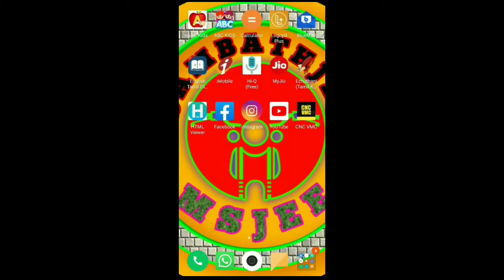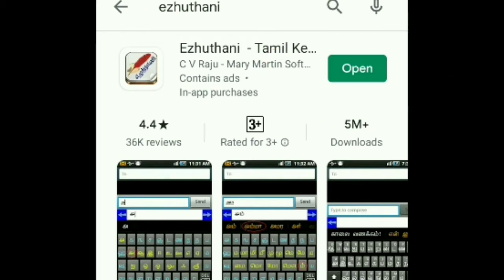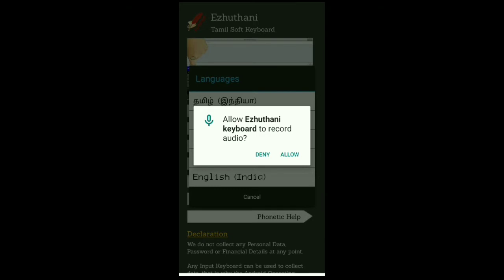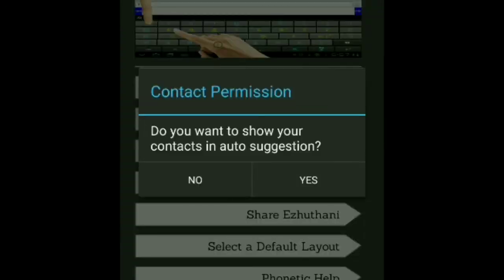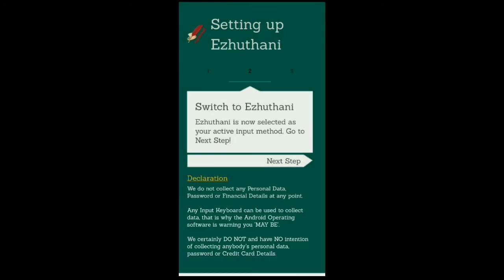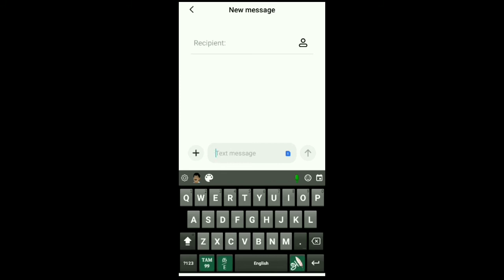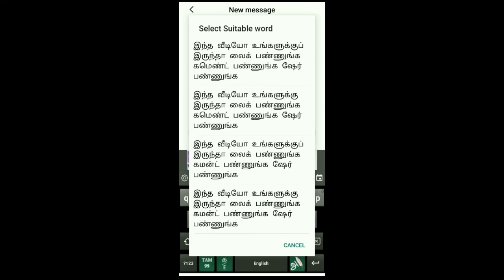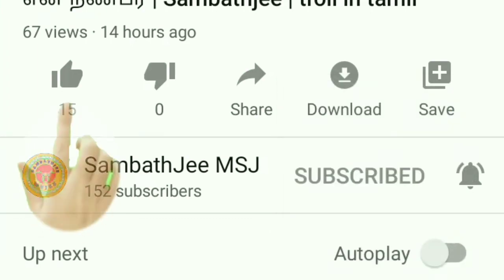தமிழில் பேசினால் போதும் டைப் செய்ய தேவையில்லை 2020 | Sambathjee | தமிழில் டைப் செய்ய தேவை இல்லை